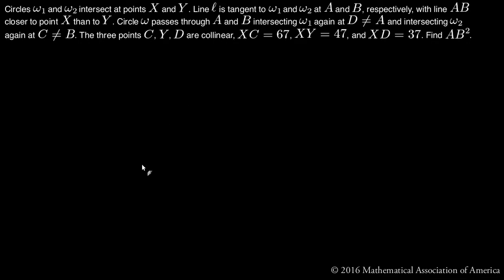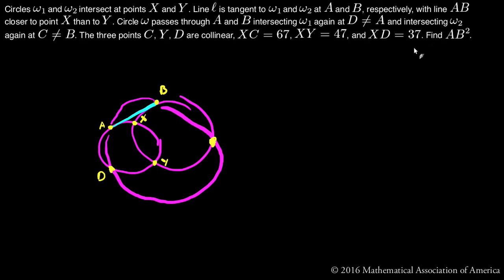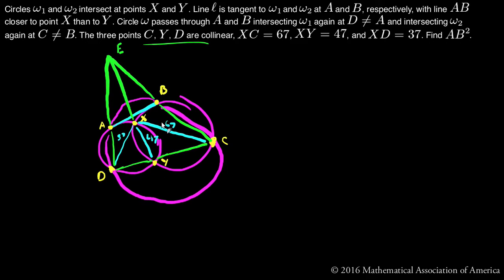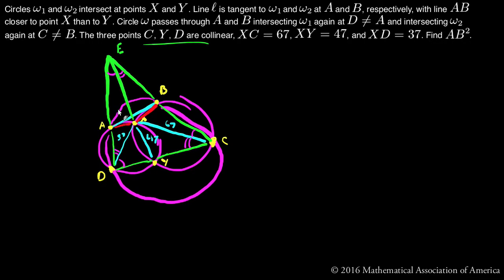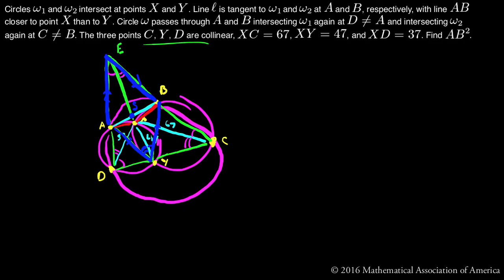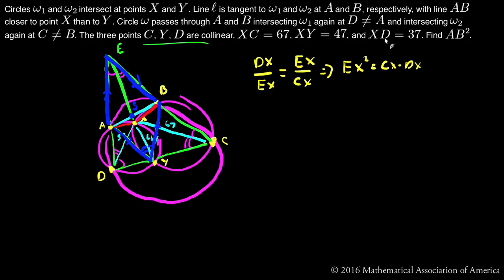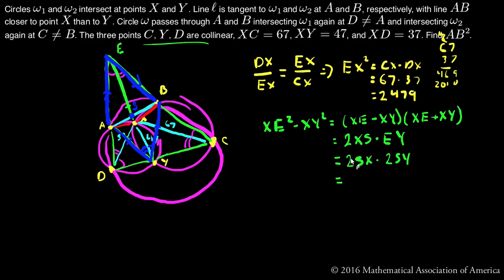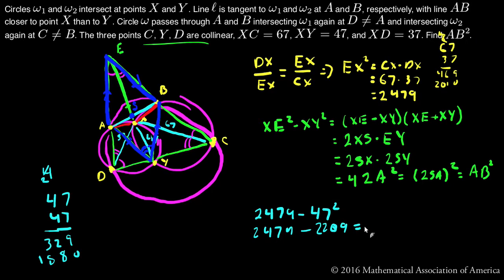2016 AIME 1 Question 15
2016 AIME 1 Question 15.  Geometry problem solving for the length of a tangent between two intersecting circles.